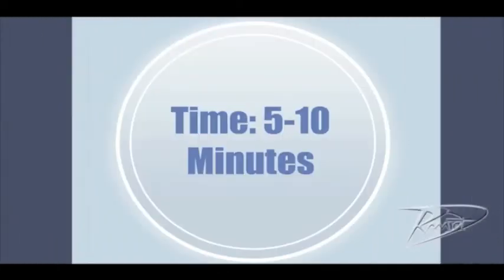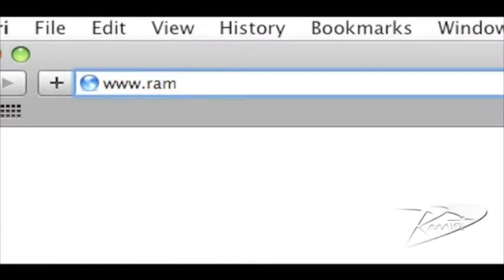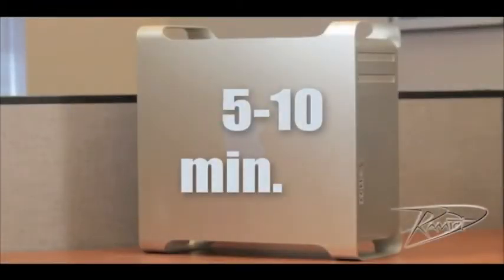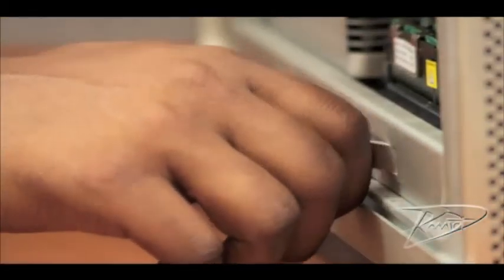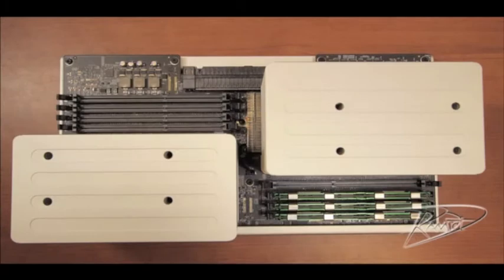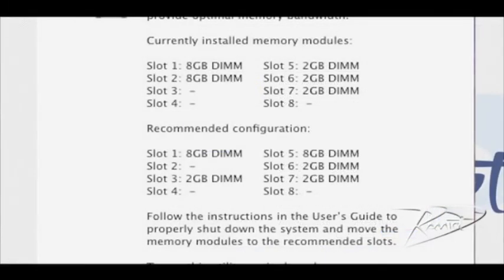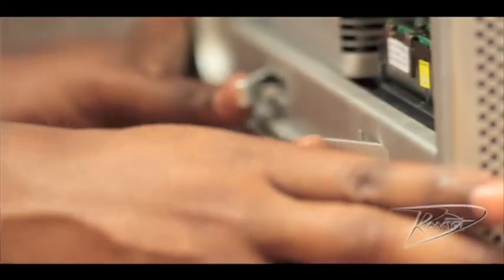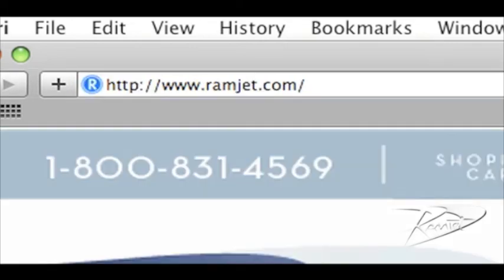Installing DDR3 RAM into a Mac Pro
This installation guide will go over how to install DDR3 into a Mac Pro Model IDs 4,1 and 5,1.